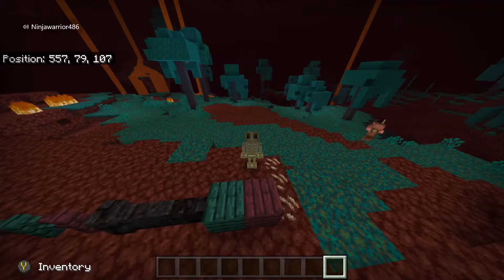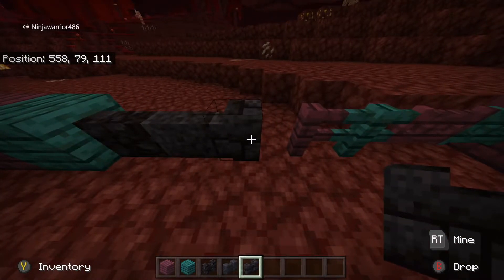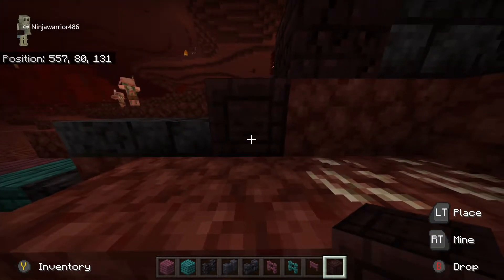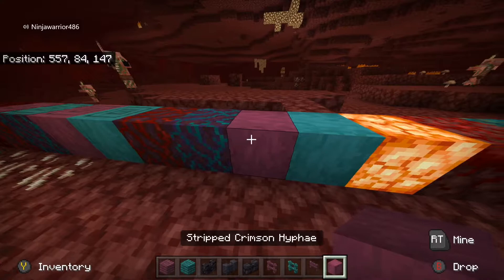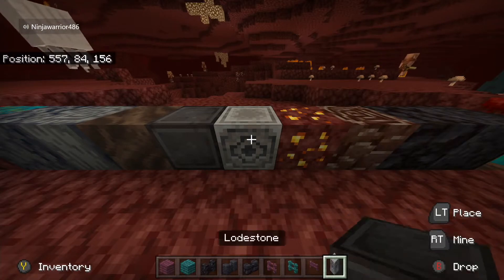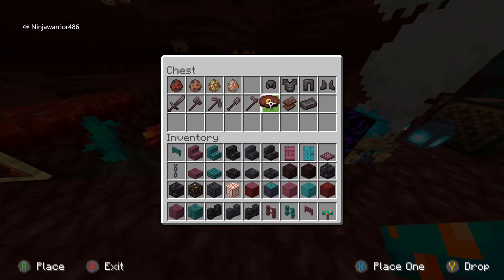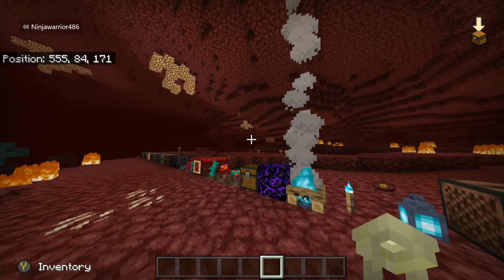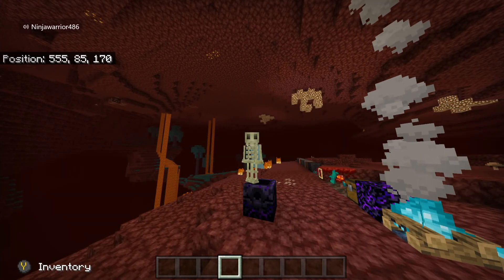Every Single New Item In Minecraft 1.16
Hey guys, today I will be showing you every new block and item in minecraft 1.16. If you enjoy this video or any of my others please subscribe and turn on notifications so that I know that you want to see more and you never miss more.

My Video Equipment:

Dell Inspiron 15 (Computer)

Avermedia Live Gamer Portable 2 Plus (Capture Card)

Turtle Beach - Recon 50X (Headset/Microphone)